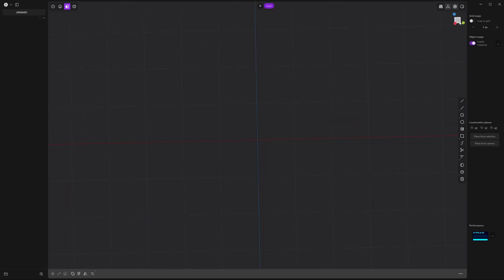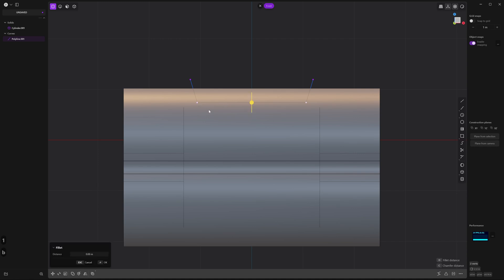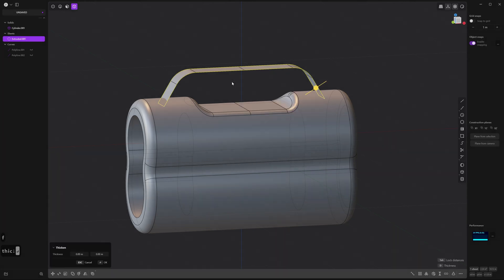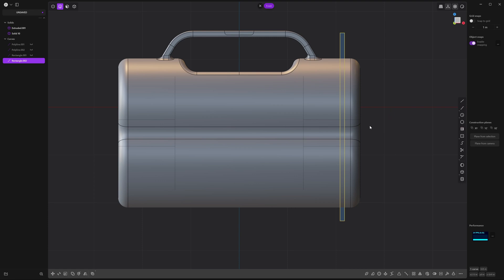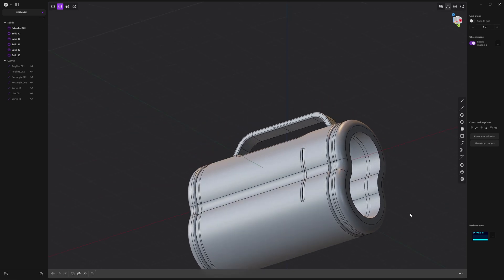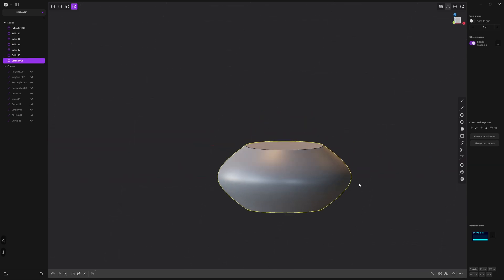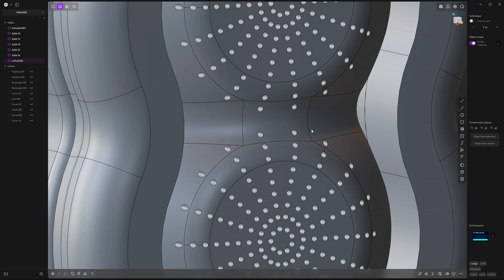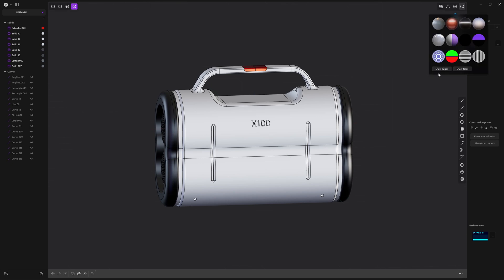Plasticity 3D Tutorial | Model Portable Speakers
Model a Sci-Fi Portable Speaker in Plasticity!

Elevate your 3D modeling game with this step-by-step Plasticity tutorial where we design a sleek, futuristic portable speaker in Plasticity.

- Shape and refine the base form of your portable speaker with precision
- Add inset details and side cuts for visual interest
- Create realistic speaker elements with imprint and boolean techniques

📘 Want to Take Your Skills Further? 📘
to get comfortable with Plasticity’s tools.
- Ready to push boundaries?

- Get inspired by more 3D modeling projects, sci-fi concepts, and Plasticity tips to unlock your creative potential.

⏱️  Timestamps ⏱️
00:00 Intro
00:18 Base Form
01:59 Top Inset
04:19 Creating a Handle
07:49 Side Cuts
09:31 Imprint Curve Detail
12:35 Creating Speakers
16:23 Engraving Text
17:48 Adding Materials